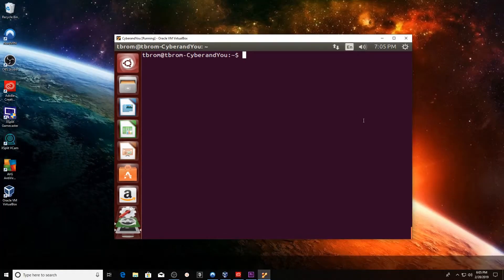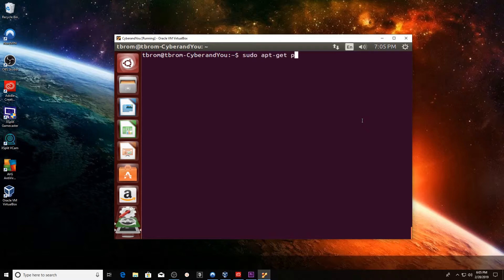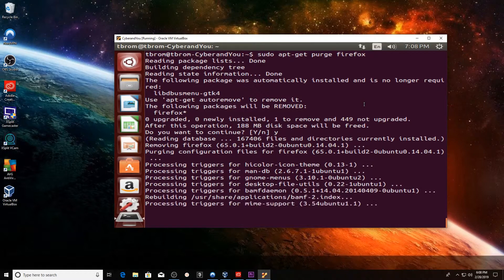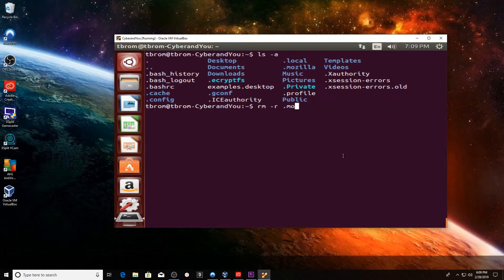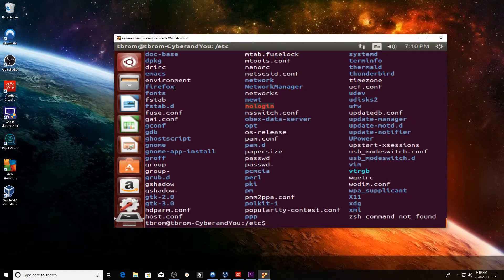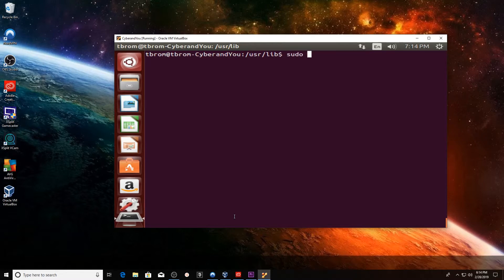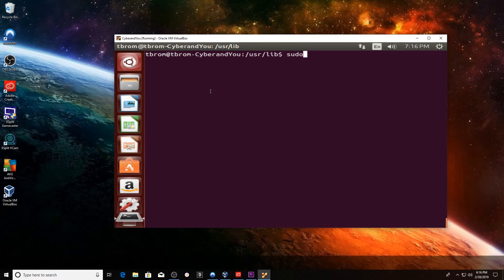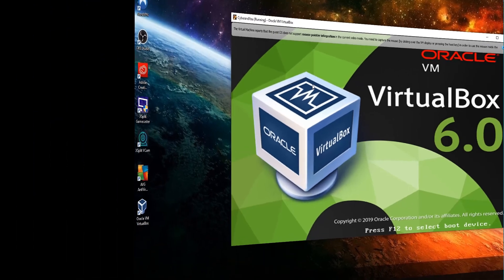Linux - Uninstalling Firefox via Command Line Ubuntu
Continuing on with his APT crash course, Taylor talks you through how to uninstall Firefox using the command line interface (CLI). As simple as it sounds, there are a few extra steps that are necessary in order to do this right. Step up your Ubuntu troubleshooting game with this quick tutorial!

Information on setup: Running a Ubuntu 14.04 LTS build using Oracle Virtualbox. for the Ubuntu ISO download.
Want to see what we use?

PC Components:

CPU/GPU chipset - AMD Ryzen 5 2400G/Radeon RX Vega 11 Graphic card

MOBO - ASUS / MSI AMD A320M

RAM (modified after original 8GB purchase) - CORSAIR Vengeance RGB PRO 16GB

Storage - Seagate Constellation 2TB 3.5-Inch SATA 3.0Gb/s 7200 RPM

PC Mid-tower Chassis:

PSU - 600W Thermaltake

Hardware Mods:

GPU - Sapphire Radeon Pulse RX Vega 56

NVMe SSD - Crucial P1 500GB 3D NAND NVMe PCIe M.2 SSD

Studio Equipment:

Blue Yeticaster Professional Broadcast Bundle with Yeti USB Microphone, Radius III Shockmount and Compass Boom Arm

Blue Yeti Pop Filter

Monitor: Acer KA271 27"
Includes HDMI, VGA, and DVI connections

Lexma Gaming Starter Kit:
Includes a keyboard, mouse, and headset. Keyboard comes with five programmable G-Keys and six programmable buttons to quickly execute complex tasks - also comes along with RGB backlights!

Stanley 66-052 6-Piece Precision Screwdriver Set

Bose QuietComfort 35 (Series I) Wireless Headphones, Noise Cancelling - Silver